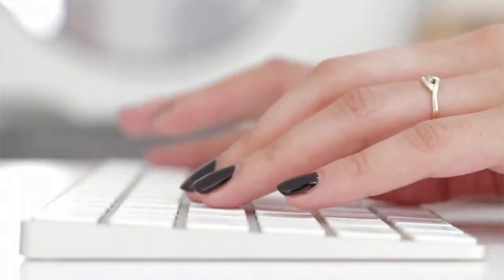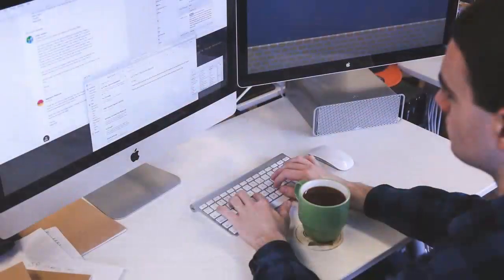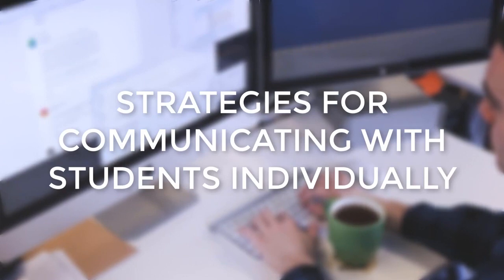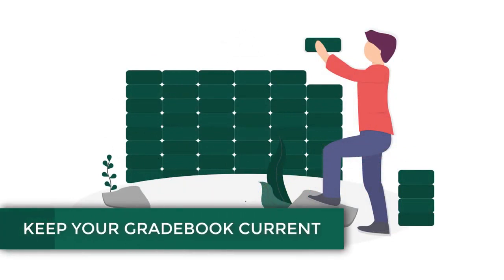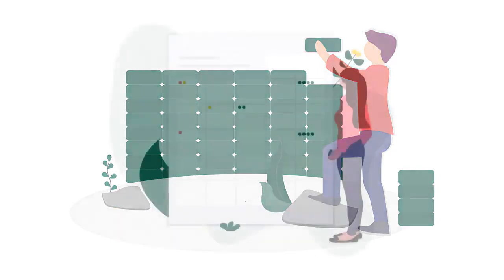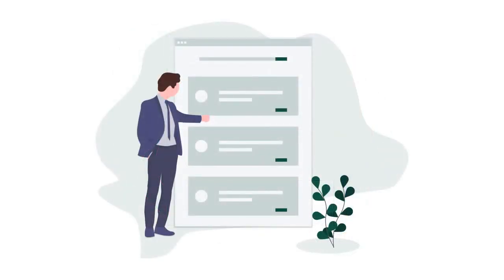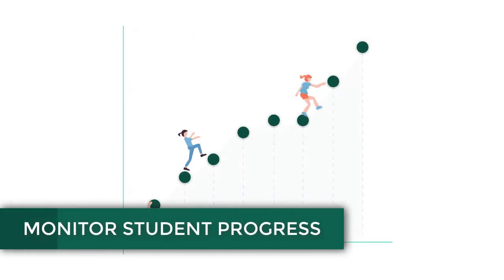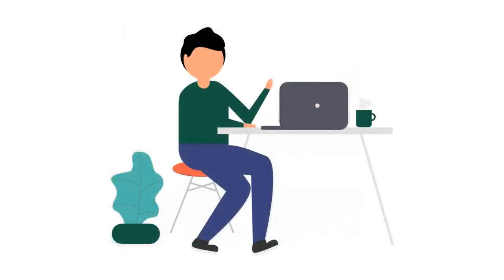Communicating with students one-on-one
These easy-to-adopt tips on communicating with students on an individual basis can go a long way toward cultivating a strong community in your course. Ali Blankinship (Mason SOB), April Lawrence (SOE), and STLI's Katalin Wargo present some strategies you can implement right away.